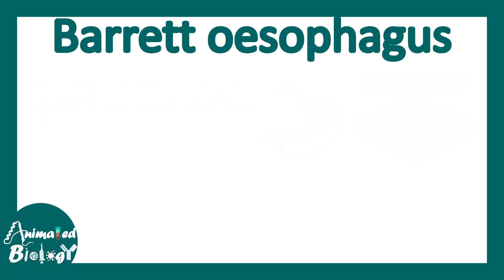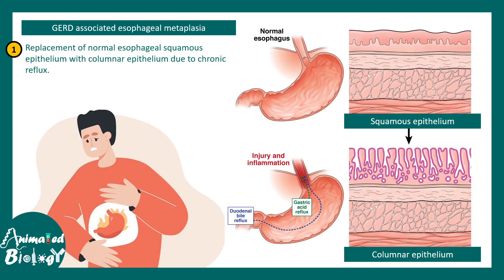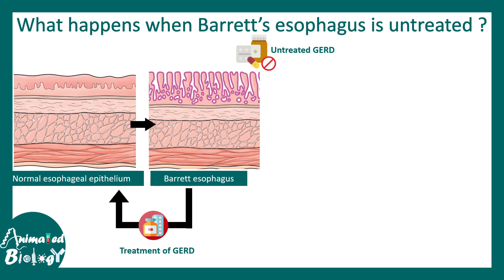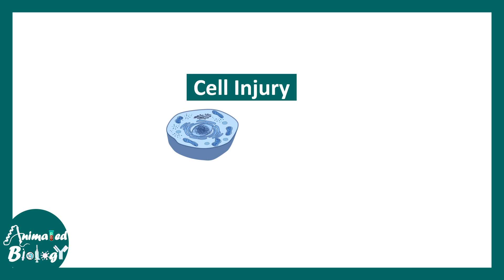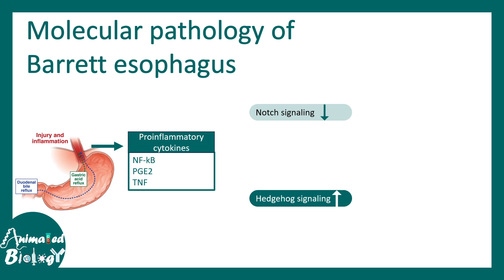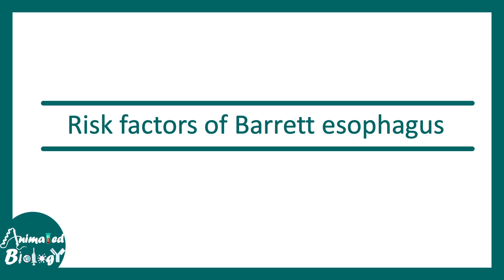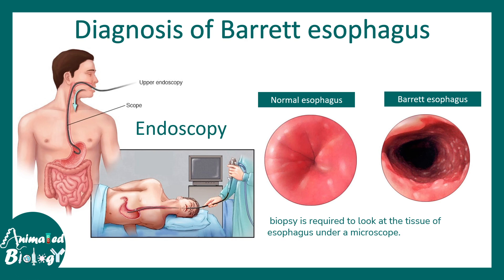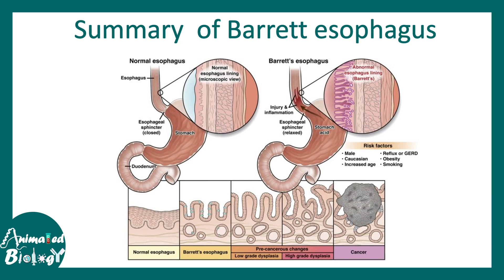Barrett's oesophagus | esophageal adenocarcinoma | treatment and pathology | USMLE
This video talks about the Barrett's oesophagus | esophageal adenocarcinoma | treatment and pathology | USMLE